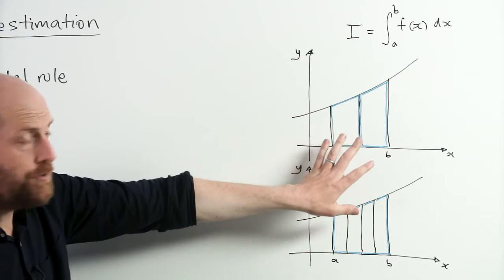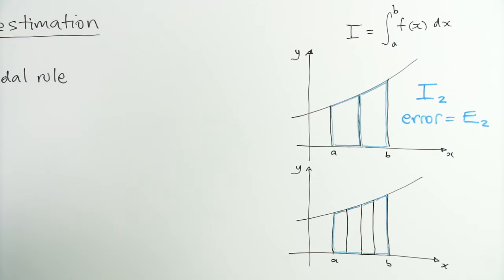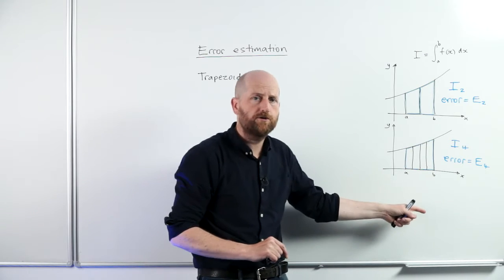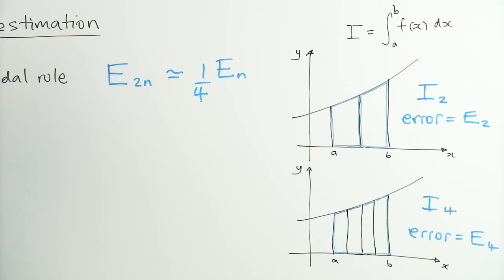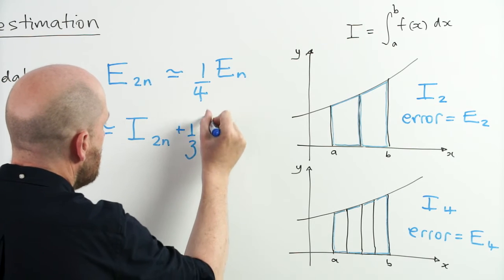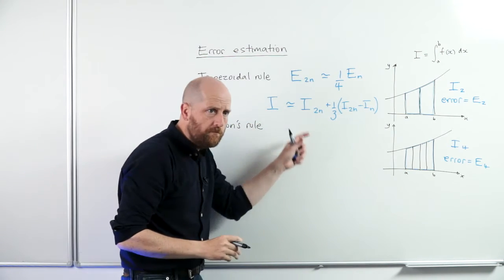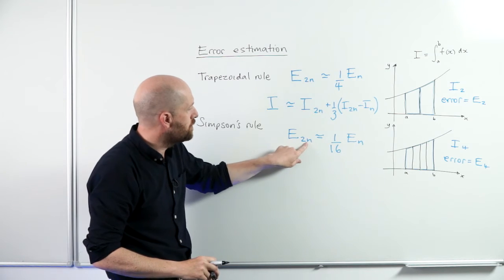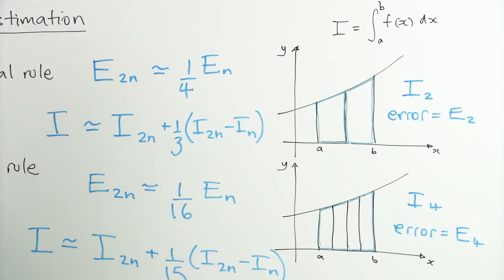Numerical Methods 106 Error Estimation